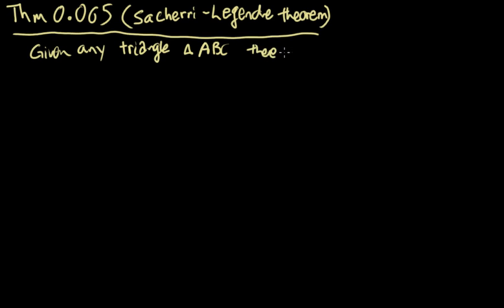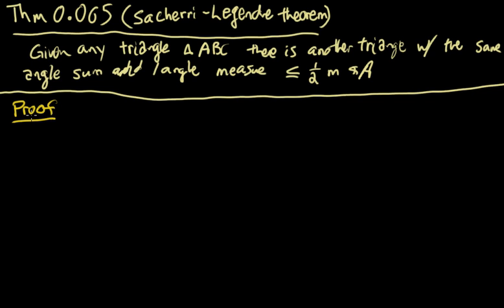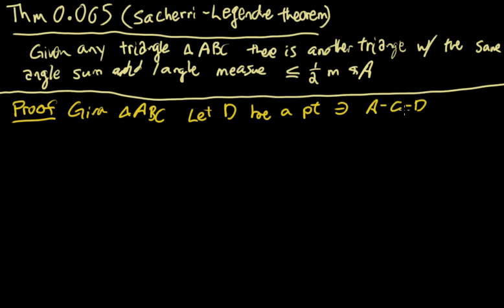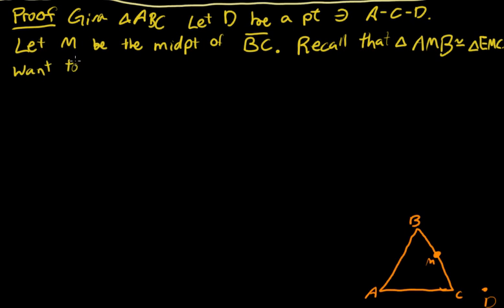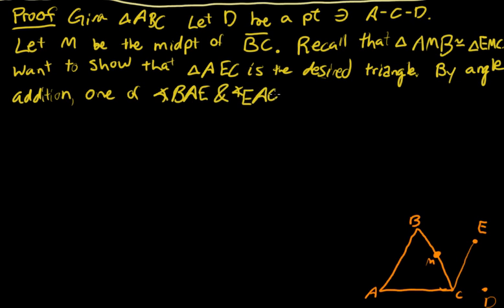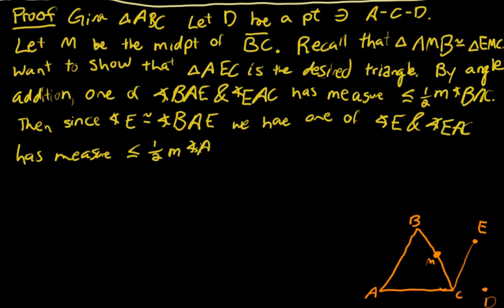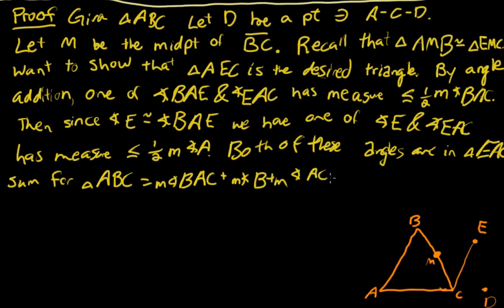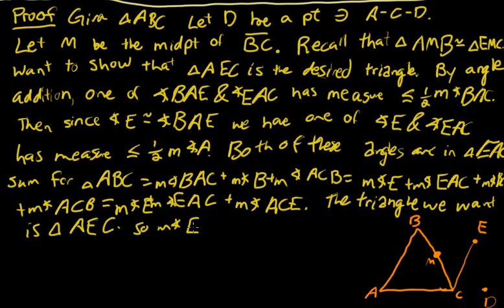Saccheri-legendre Theorem 0.065